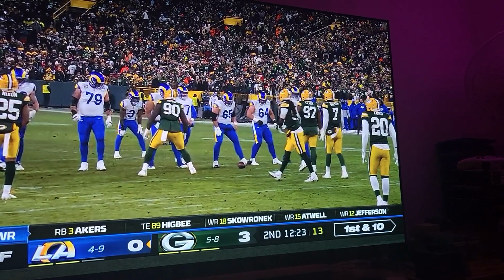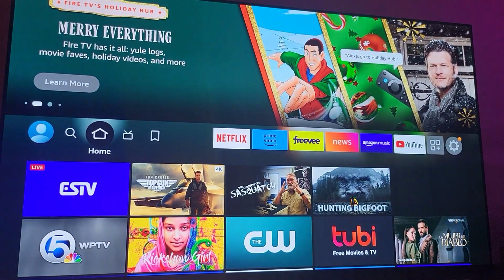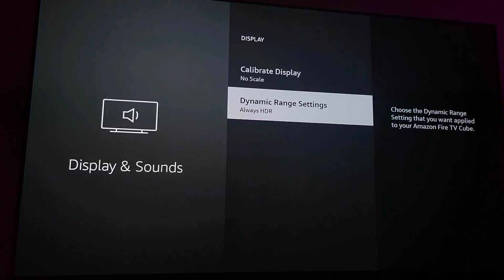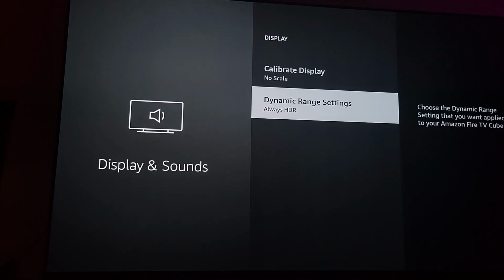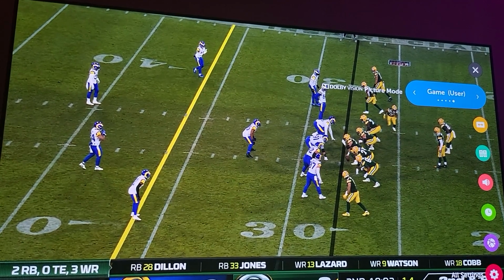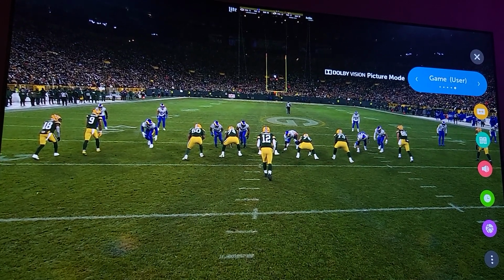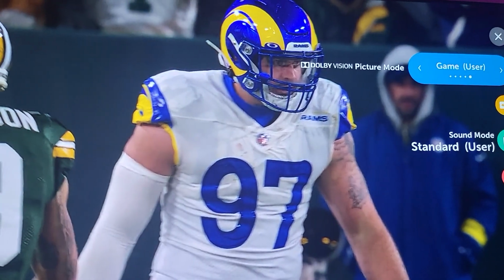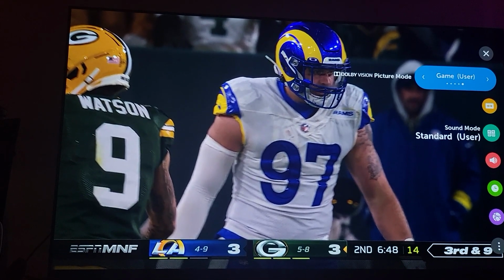Using Dolby Vision with Amazon FireCube & SlingTv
if you are wondering if you can enjoy your standard dynamic range programs from SlingTv with HDR , there is a way 👌 to do this & on this video i will show you how .